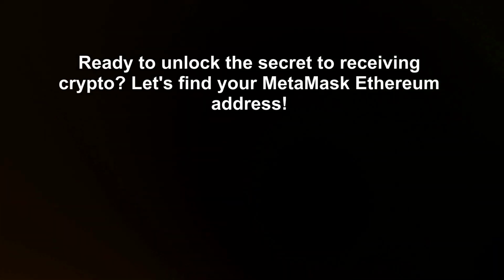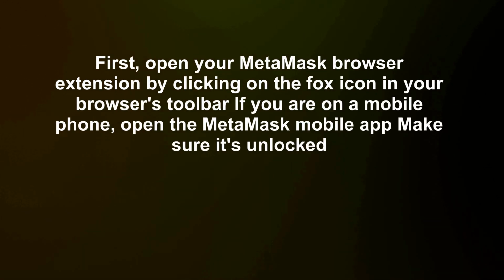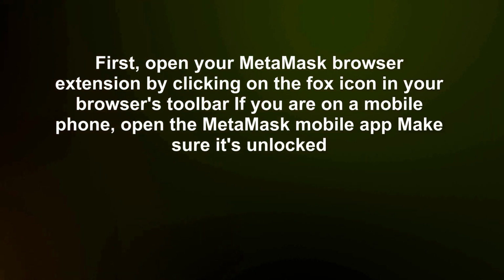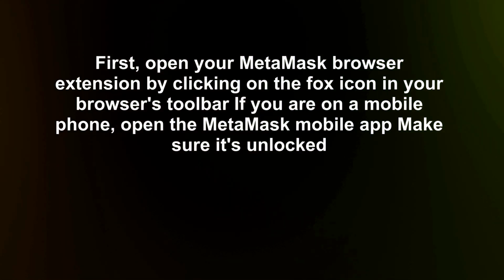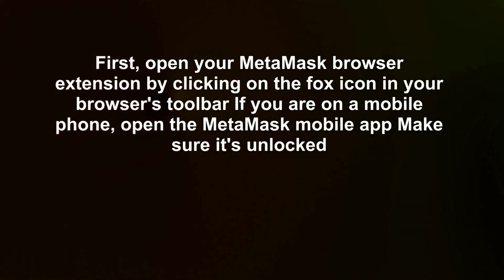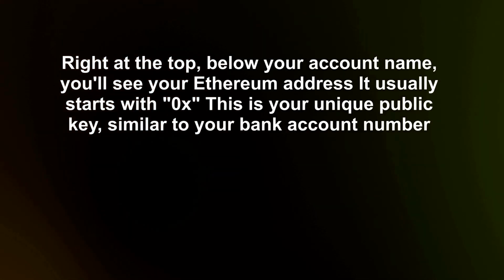How Can I See My The Metamask Ethereum Address - GUIDE!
How Can I See My The Metamask Ethereum Address guides users on locating their Ethereum address within the MetaMask browser extension or mobile app, crucial for receiving ETH or other ERC-20 tokens, and emphasizing the importance of securely managing this address for cryptocurrency transactions.

00:00 Intro
00:05 Open MetaMask
00:14 Find Your Ethereum Address
00:21 Copy Your Address
00:27 QR Code Option
00:33 Share Your Address
00:38 Security Tips